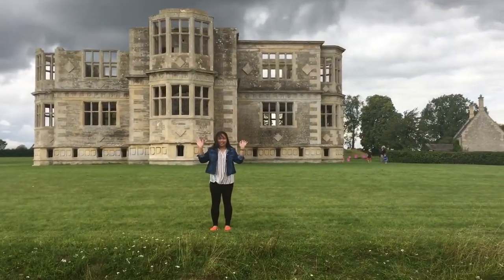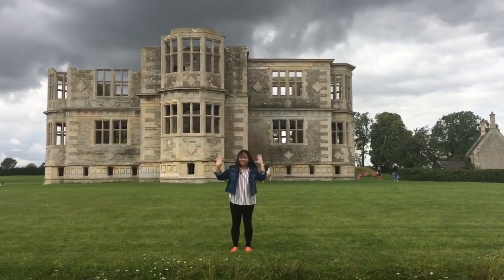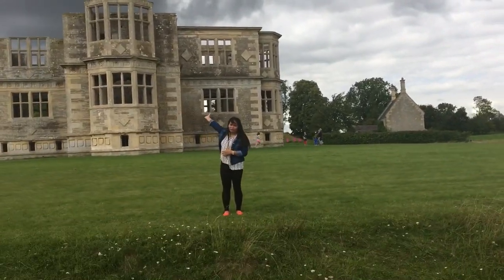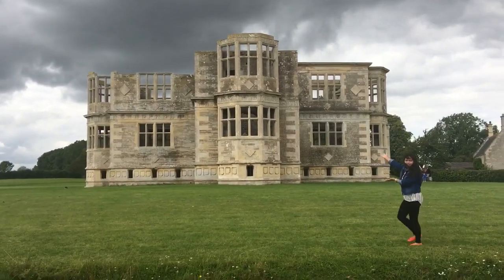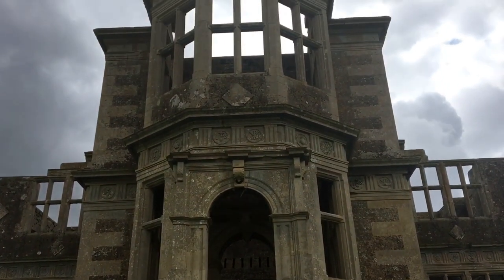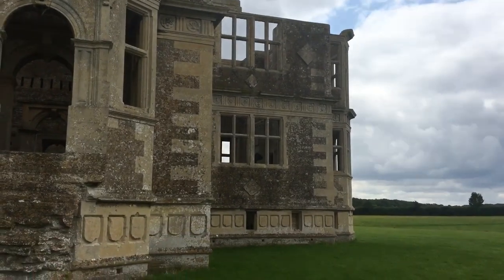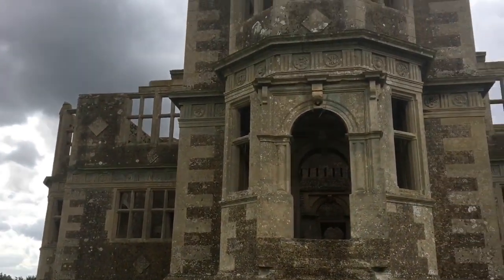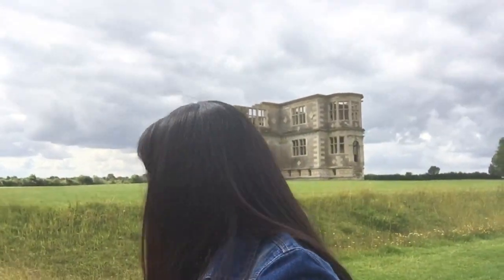LYVEDEN NEW BEILD Northamptonshire England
LYVEDEN New BIELD is unfinished Elizabethan summer house,constructed by Thomas Tresham,the fervent Roman Catholic,,